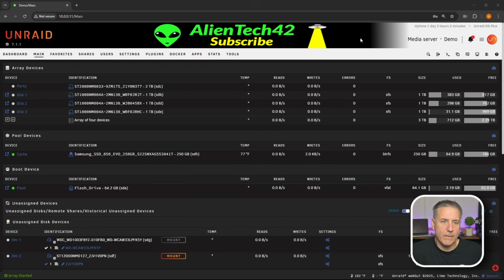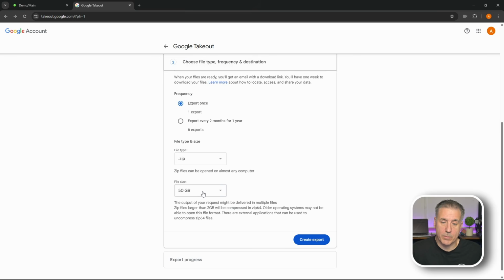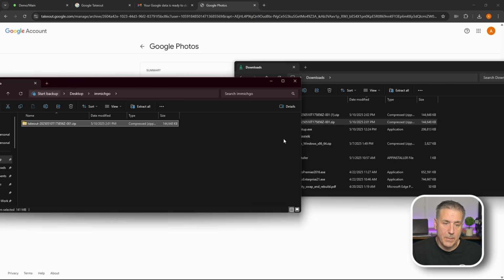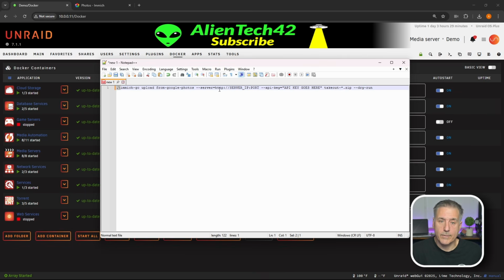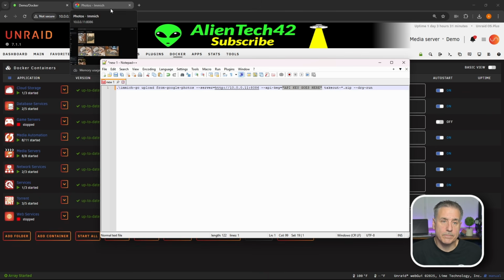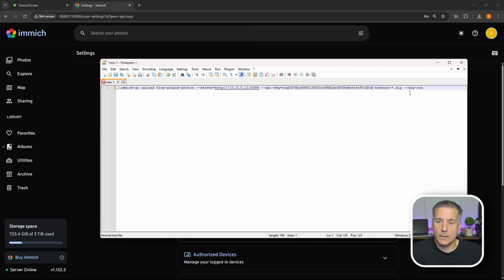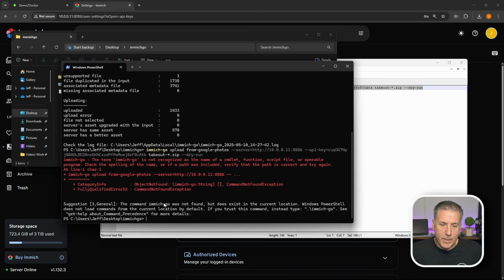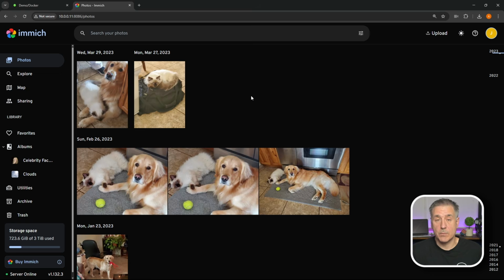Import Every Photo You Own Into Immich on Unraid (It’s Magic!)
🚨 Tired of cloud storage limits and subscription fees? In this video, I’ll show you how to import ALL your photos and videos into Immich — the powerful, self-hosted photo management app — running right on your Unraid server.

📸⚡Whether you're coming from Google Photos, iCloud, or a mountain of external drives, this guide will walk you through setting up Immich on Unraid and pulling in your entire photo library with ease.

🔧 What you’ll learn:
✅ How to import every photo you own with Immich-Go
✅ Best practices for organizing and importing your media
✅ How to use the Immich-Go CLI
✅ How to generate your Immich API Key

Say goodbye to Big Tech photo storage 👋 and take control of your memories with Immich!

📜 Immich-Go Command: .\immich-go upload from-google-photos --server= --api-key="API KEY GOES HERE" takeout-*.zip --dry-run
📜 Other Sources:
•  from-folder     Upload photos from a folder
•  from-google-photos Upload photos from a zipped Google Photos takeout
•  from-icloud      Upload photos from an iCloud takeout folder or zip file
•  from-immich      Upload photos from another Immich server
•  from-picasa     Upload photos from a Picasa folder or zip file

Send us a postcard or a sticker:
AlienTech42

Chapters:
0:00 Intro
0:16 Using Google Takeout to Get Your Photos
3:39 Getting Immich-Go
4:51 Using Immich-Go Command
7:10 Getting Immich API Key
9:03 Running the Immich-Go Command
12:26 Outro